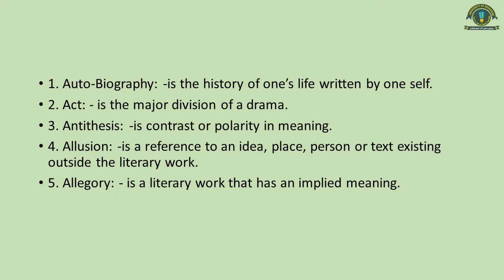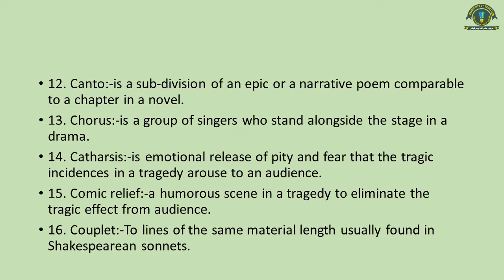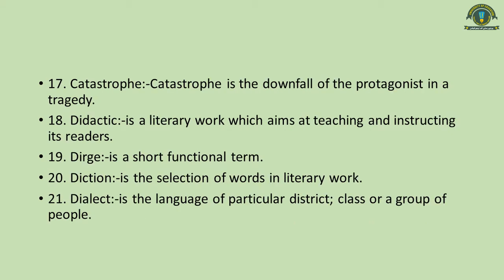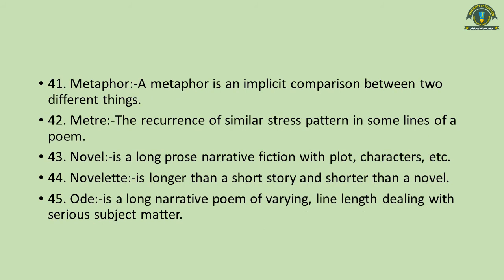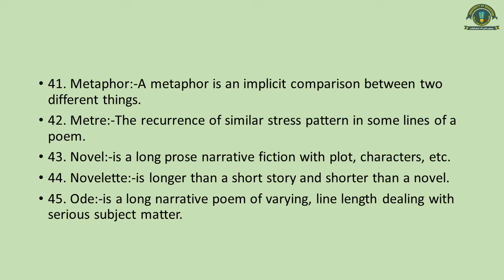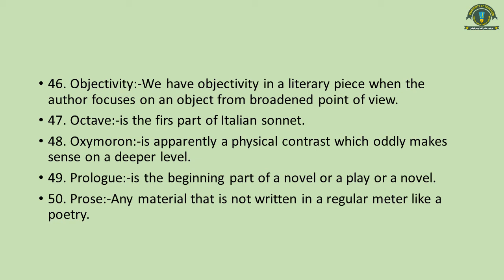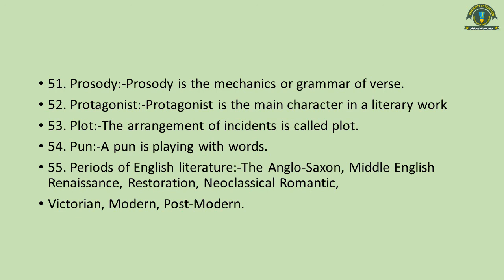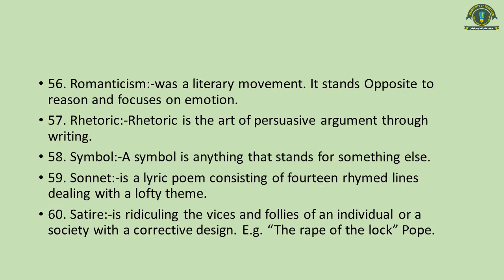Few Important Literary Terms